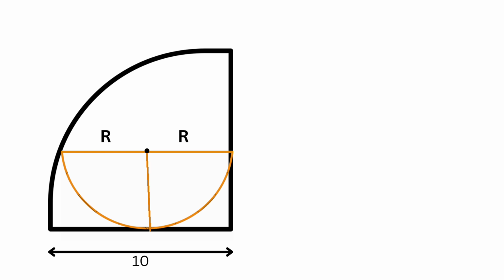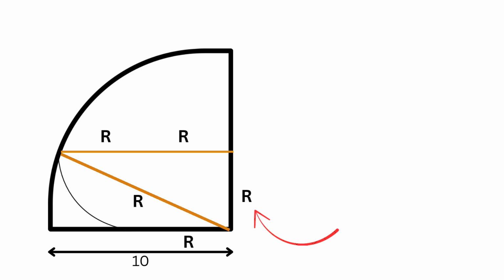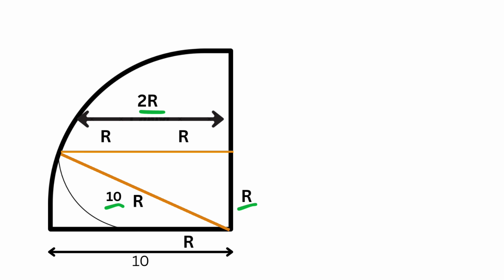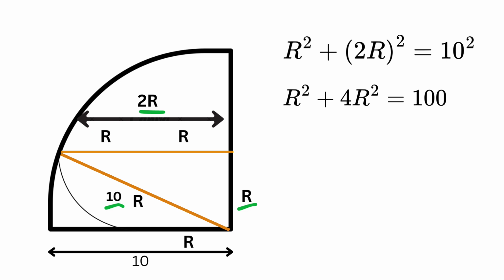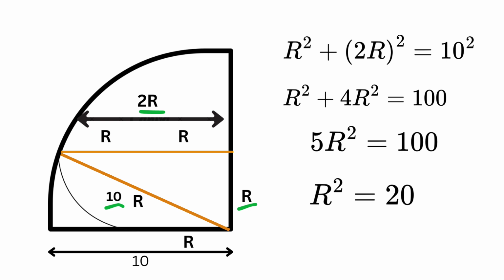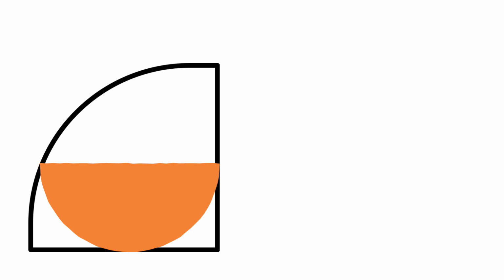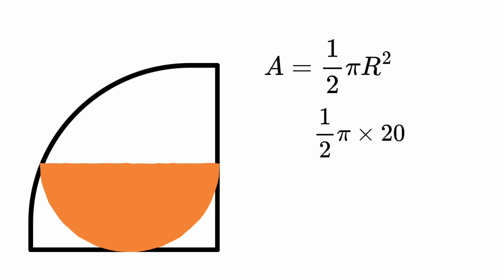"Find the Area of Shaded Semicircle?"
"Here’s a fun and simple geometry puzzle! maths mathematics mathproblems in this video, we calculate the area of a shaded semicircle placed inside a square of side 10. Many students find such shaded region problems tricky, but with the right step-by-step method, they become super easy.
👉 Watch till the end to see how the formula works and test your math skills!
📐 Formula used: Area of semicircle = ½ πr²